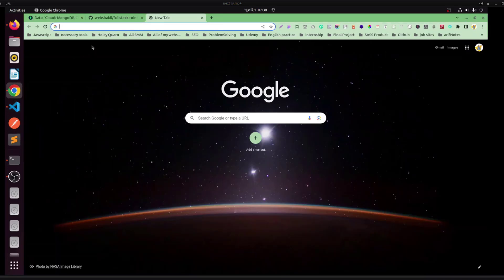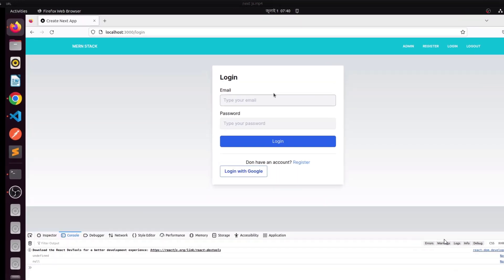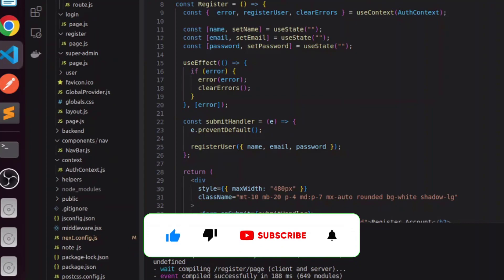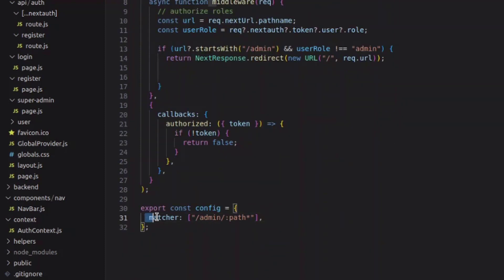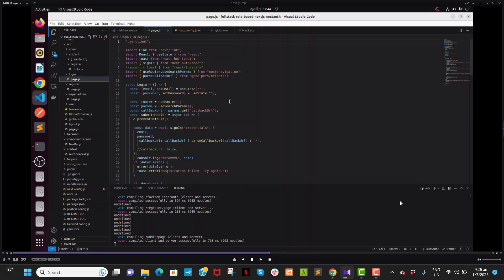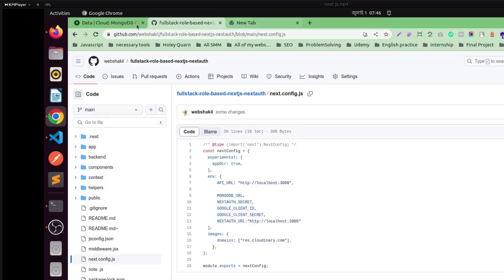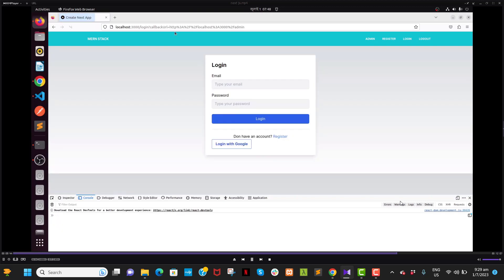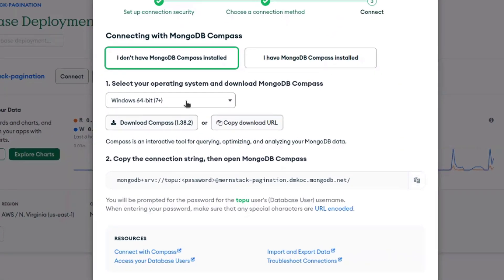Nextjs 13.4 next-auth, Mongodb Admin, superAdmin role based protected route Part-5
Nextjs 13.4 next-auth, Mongodb Admin, superAdmin role based protected route

Next js 13.4 Mongodb, next auth-Admin, superAdmin role based protected route

"Welcome to our comprehensive Next.js tutorial series! In this step-by-step guide, we'll dive into the world of Next.js, a powerful framework for building modern and high-performance web applications. Whether you're a beginner or an experienced developer, this tutorial will equip you with the skills and knowledge needed to create dynamic and interactive websites using Next.js.

Throughout this tutorial, we'll cover the basics of Next.js, including its key features such as server-side rendering, static site generation, and dynamic routing. We'll explore best practices for structuring your Next.js projects, optimizing performance, and leveraging advanced features like API routes and authentication.

By the end of this tutorial, you'll have a solid understanding of Next.js and be able to build fast, scalable, and SEO-friendly web applications.

nextjs
next js
nextjs portfolio
next js project
nextjs firebase
nextjs auth
next js tailwind
next js 13.4
next js server components
next js app dir
nextjs auth0
nextjs and tailwind css
next js authentication
nextjs api post request
nextjs airbnb
nextjs auth jwt
nextjs api request
nextjs and typescript
next js and strapi
auth0 nextjs
airbnb clone next js
apollo client nextjs
auth nextjs

nextjs;
next js;
nextjs portfolio;
next js project;
nextjs firebase;
nextjs auth;
next js tailwind;
next js 13.4